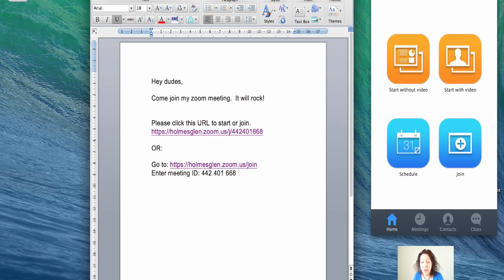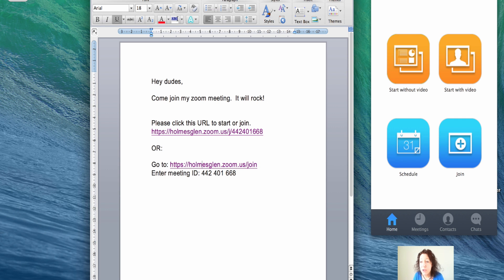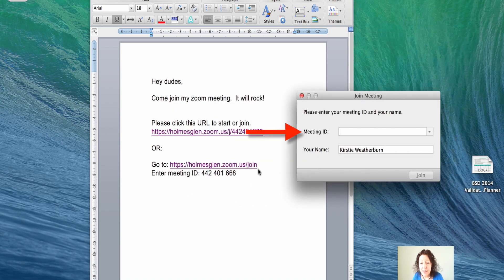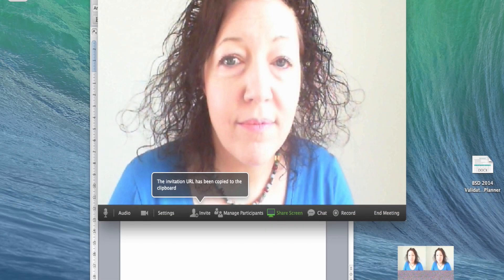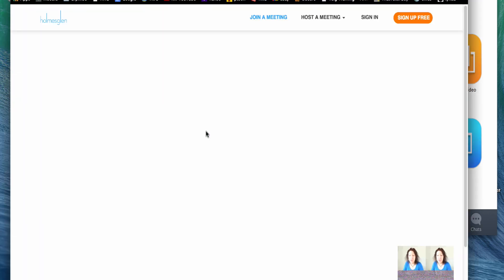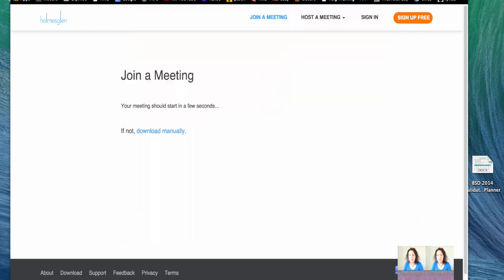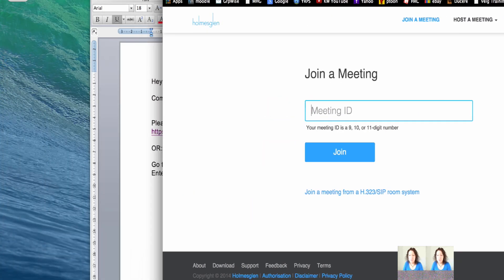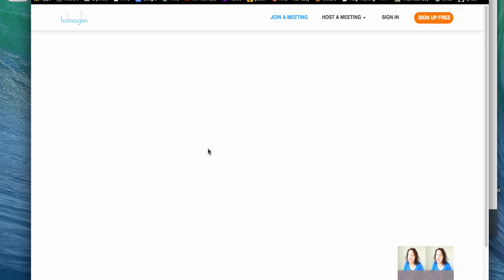How to join a zoom meeting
Learn how to join a zoom meeting as either a staff member or student